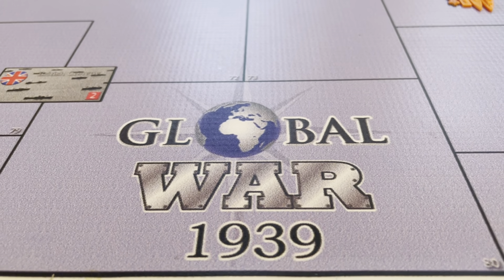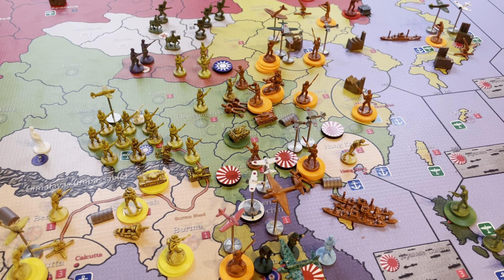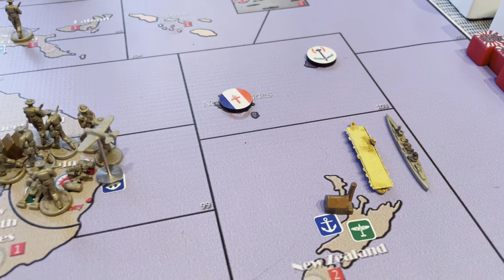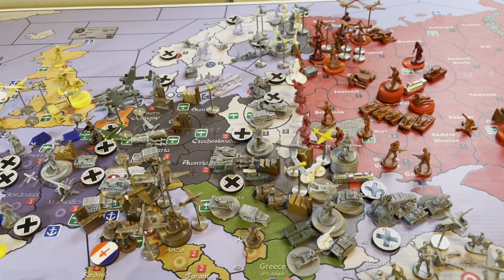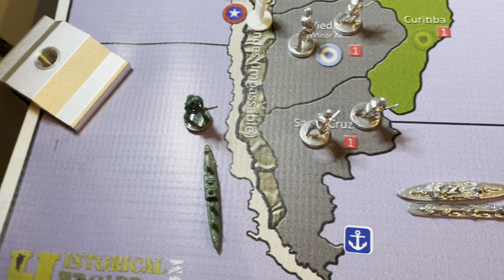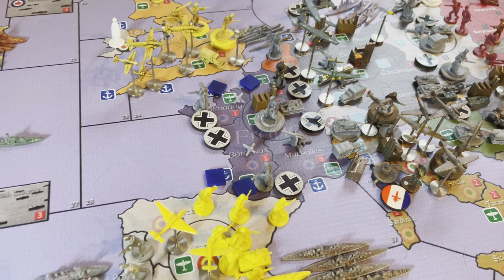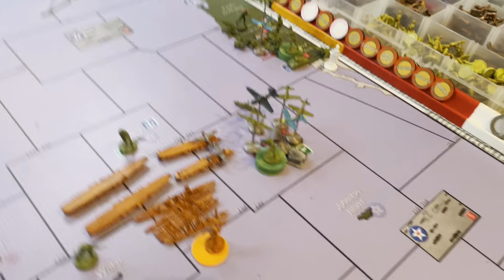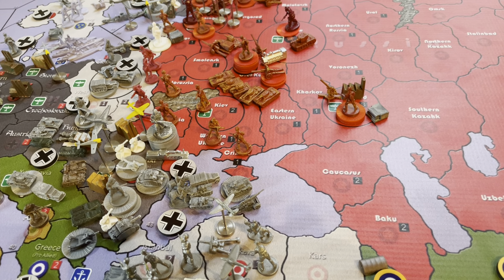Round 3 Summary, play test #4 - HBG Global War 1939